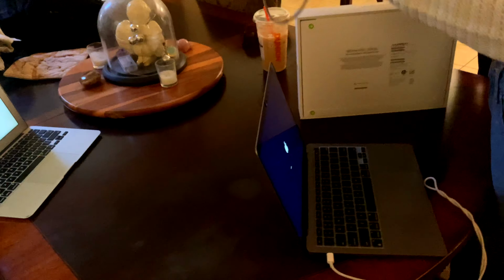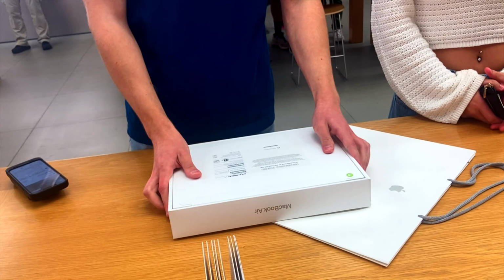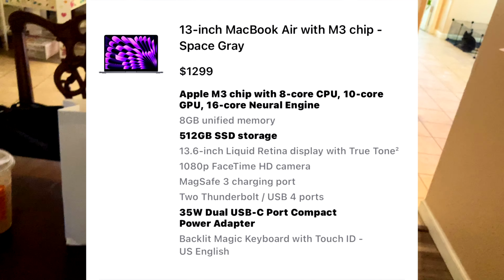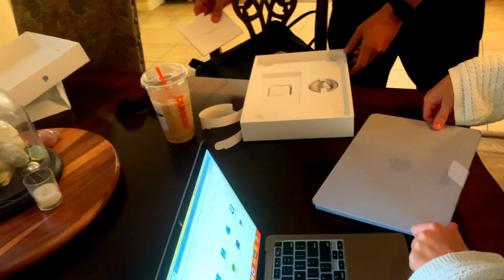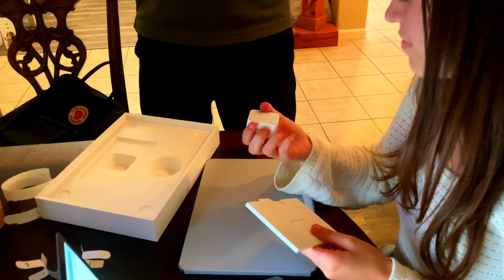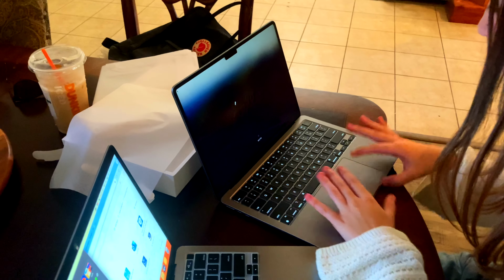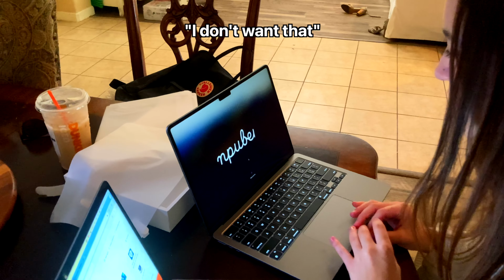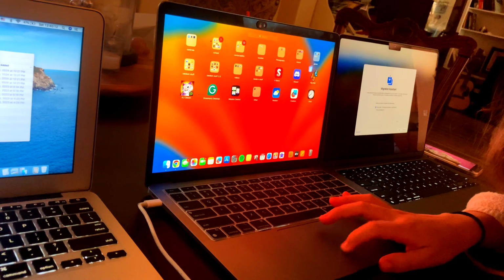Charlise's M1 to M3 MacBook Air Upgrade!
Hello it's JAIS STEUER Here with a new video:
Last Weekend my Sister Upgraded to the M3 MacBook Air after living on her Old MacBook Air M1 since Christmas of 2020. Charlise won a $1500 scholarship with the Yuba Sutter Farm Bureau and she put most of that money towards her brand new MacBook Air which contains 8GB of Ram and 512GB of Storage. Her old MacBook Air is stock with 8GB of Ram and 256GB of Storage. At the time, the MacBook Air only worked when plugged in and was practically in a state of limbo. I did actually take the Laptop From my Sister and had it for a few months, and I have since gotten the Battery Replaced before handing the MacBook Air off to my Dad
Video was shot in 4K60 on my iPhone SE2